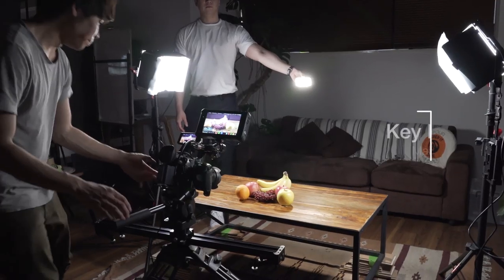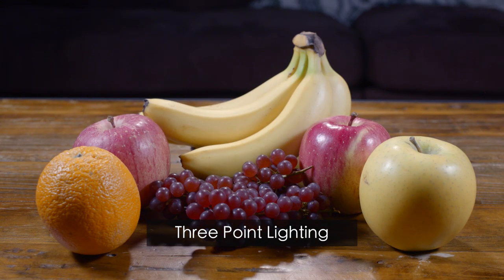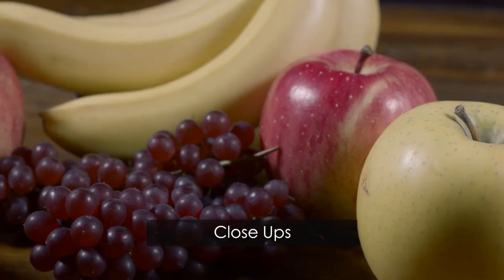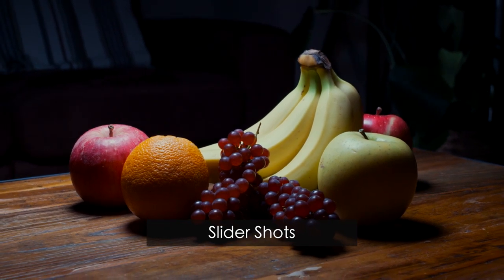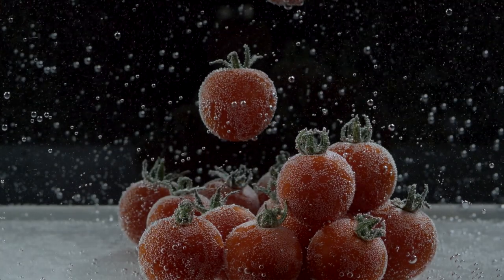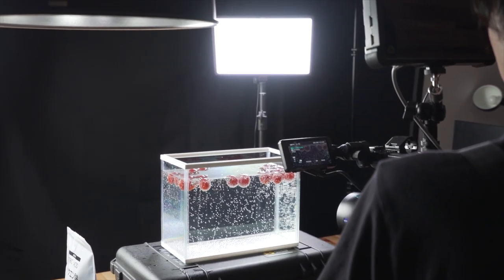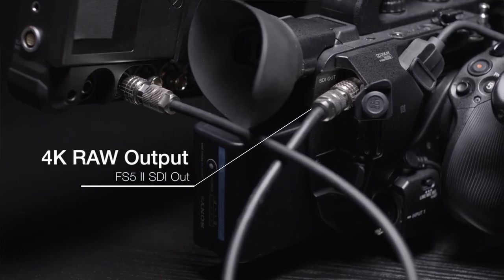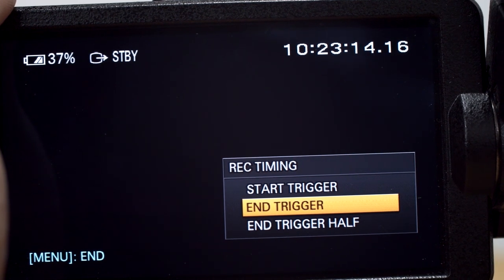Video Creation tips "Tips for Shooting Static Objects and HFR" | Alpha & FS5 II | Sony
Video creation tips by DoP Nicholas Takeyama. "Tips for Shooting Static Objects and HFR"
This series is designed to help photographers who wish to shoot video as well as stills. This part explains tips for shooting static objects like product videos. Using HFR can enlarge your video expressions.
To learn more and get updated contents information;  pro.sony/filmmaking-tips